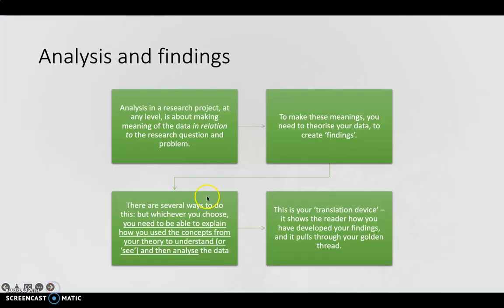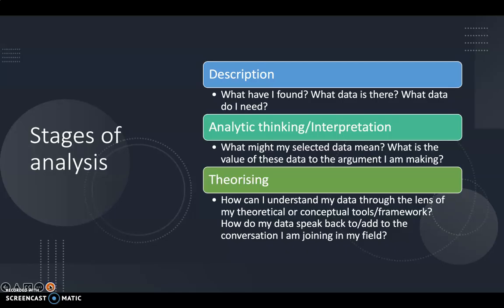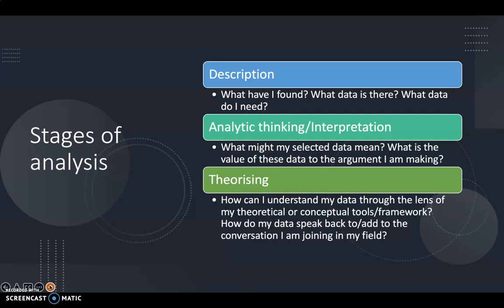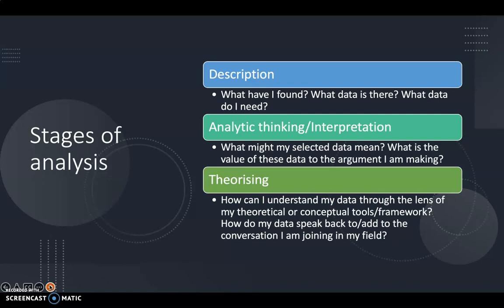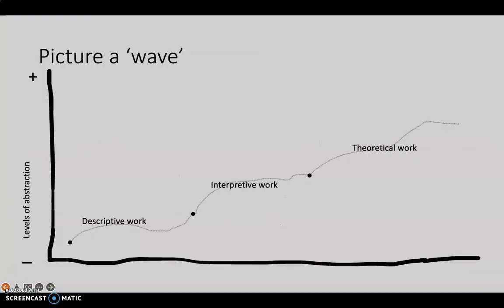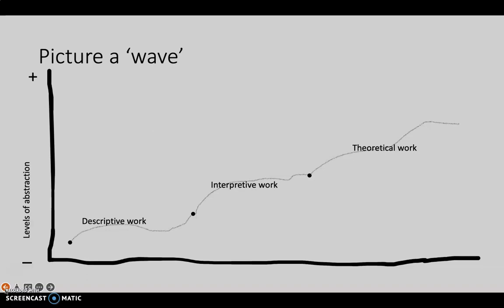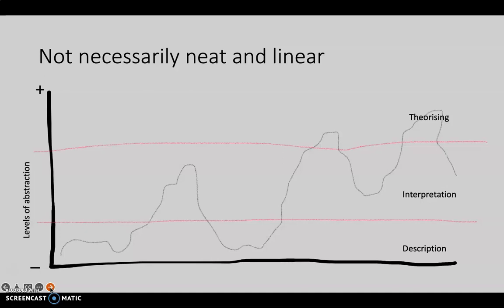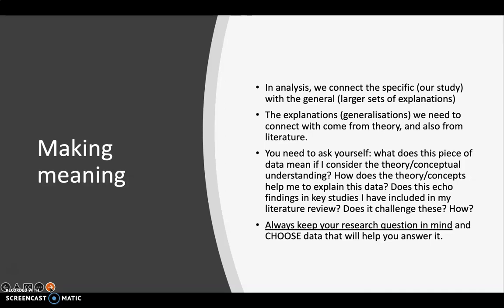Presenting and analysing your data: some basic principles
This short material looks at stages of analysis and how you can think through and plan your own data analysis process and the presentation of your findings.